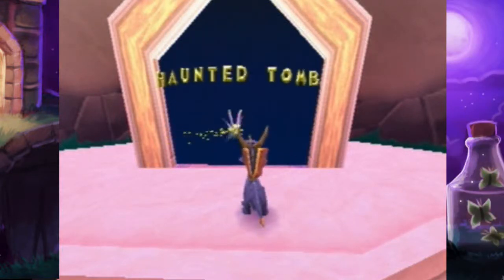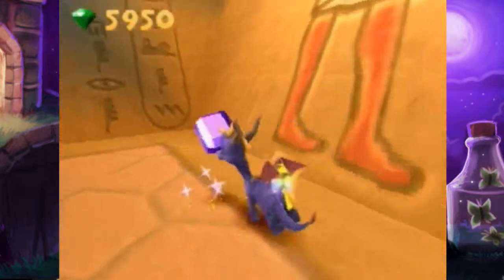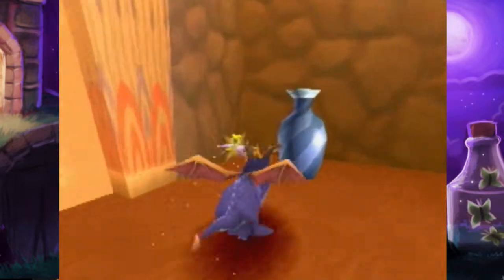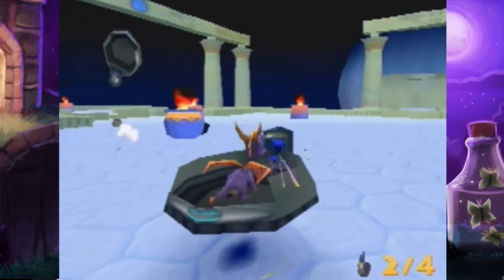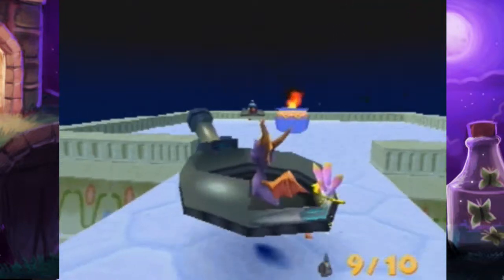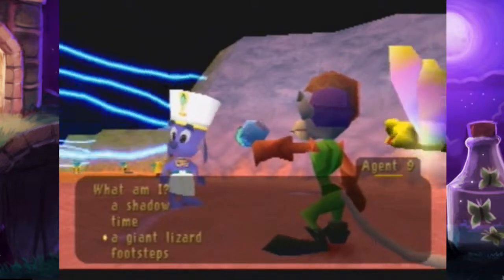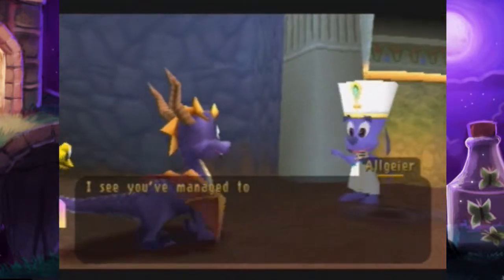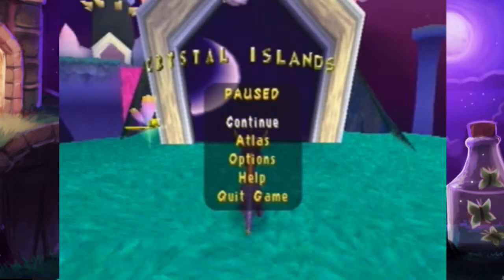Let's Play Spyro: Year of the Dragon - Episode 22 - Haunted Tomb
Riddle me this.

Levels Covered in this episode
- Haunted Tomb (Complete)

Special thanks to Cryptid Creations for the beautiful overlay artwork of the Midnight Mountain Homeworld! Check out the full collection of artwork